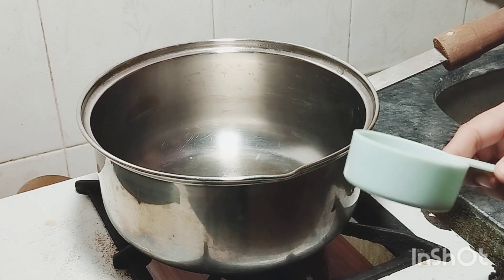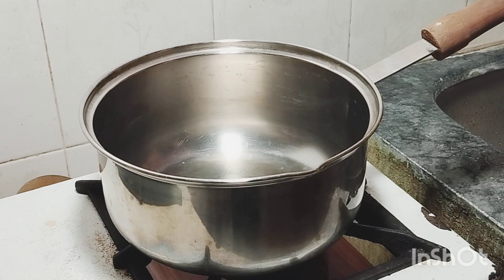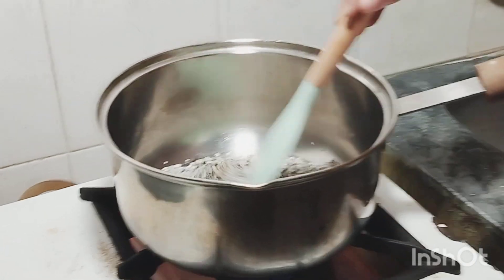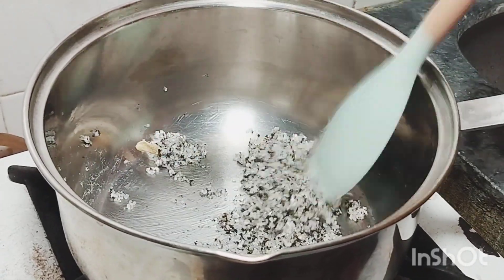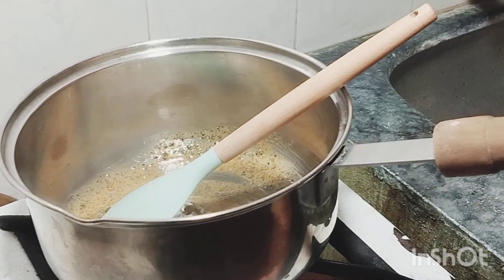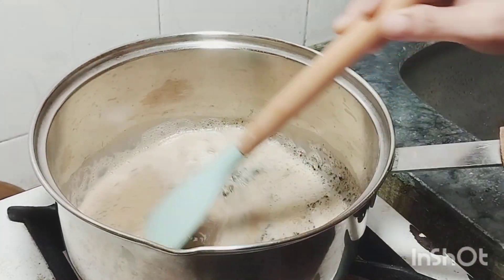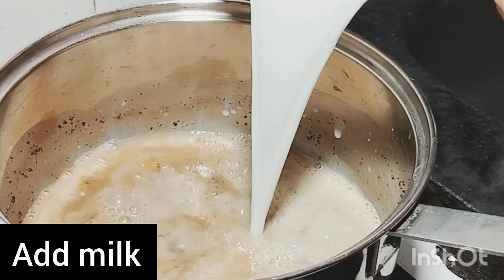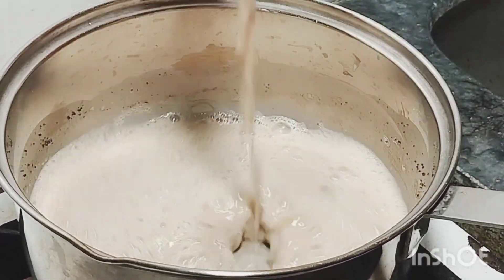Tea Recipe By Shazia Rana l New Recipe Of Tea l Kadak Chai Recipe l Trending Tea Recipe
Shazia Rana
Shazia Rana
By Ijaz Insari
# By Baba food RRC
# By kun Food
By Yummy Food Secrets